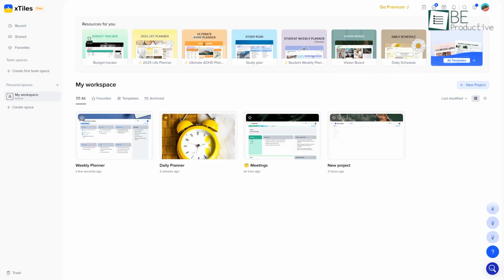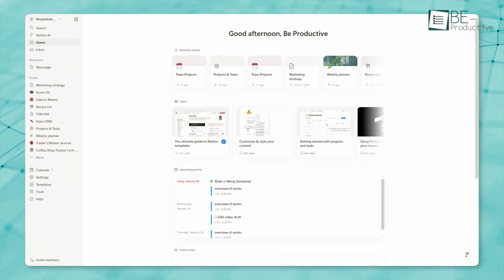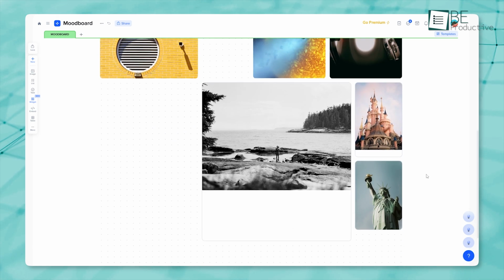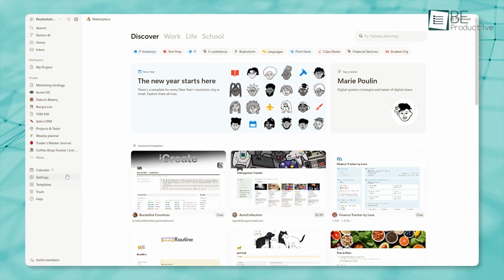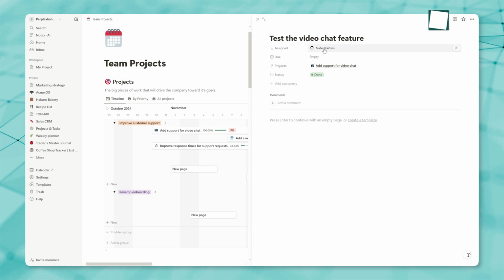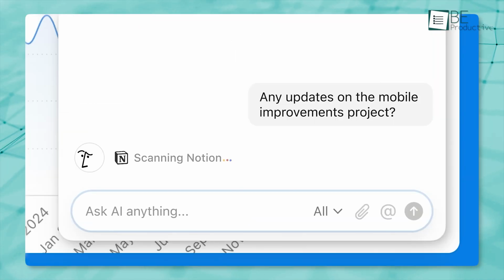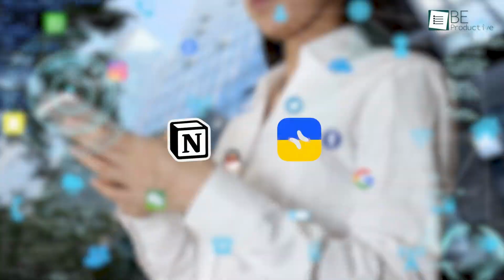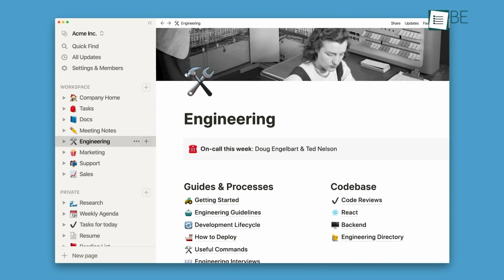xTiles Vs Notion | Finally a Worthy Contender?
Find out the comparison between xTiles and Notion, two standout productivity tools designed to organize your work and ideas perfectly. From xTiles’ visually intuitive layout to Notion’s all-in-one innovative features, we break down their strengths and help you decide which suits your needs best. Watch now to find out which platform is perfect for your workflow!
Intro and Animation Credit:
10Studio: